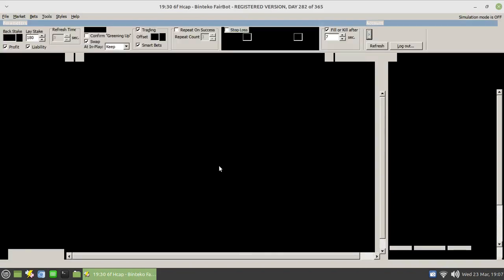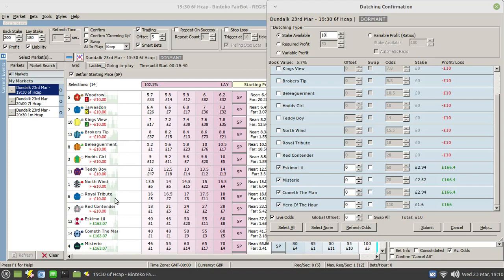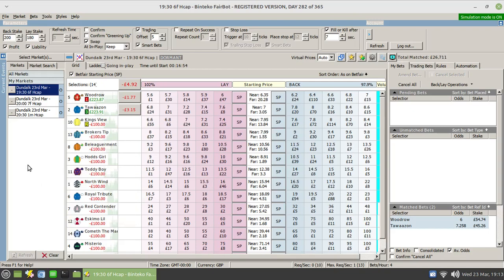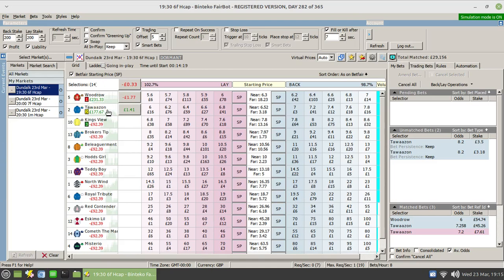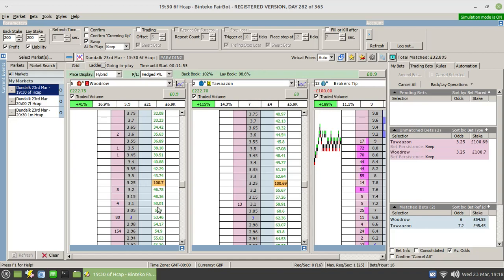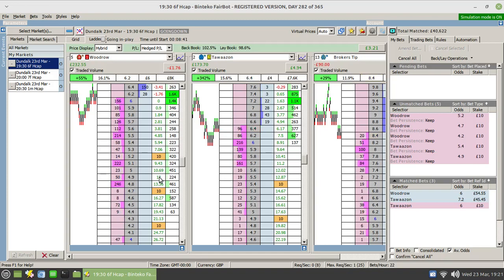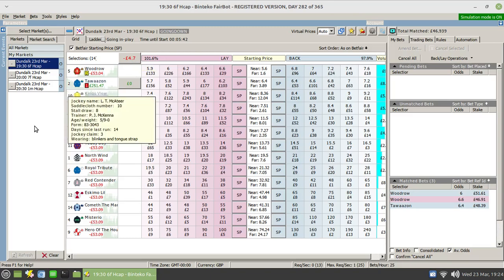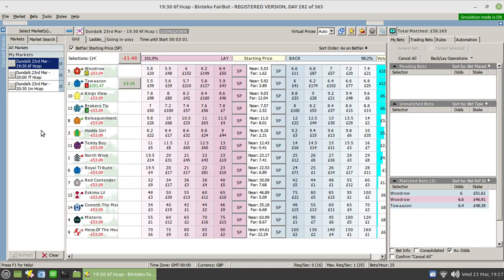Mitigate Liabilities In-running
A discussion on various ways you can limit or reduce you liability in-running while still looking to profit from a race.